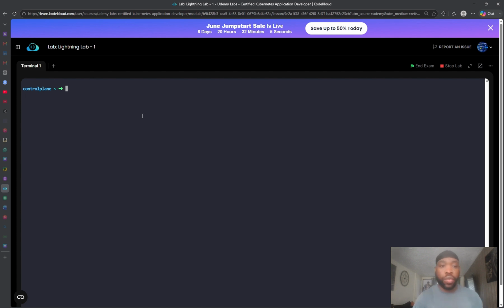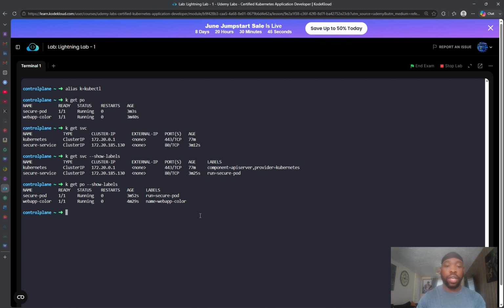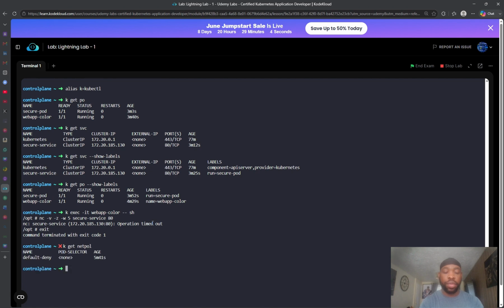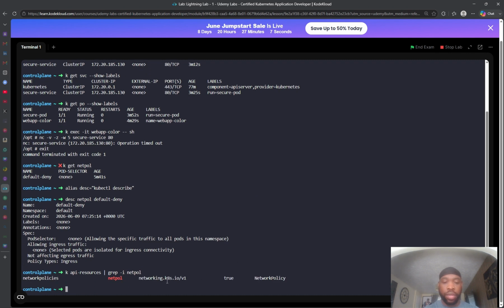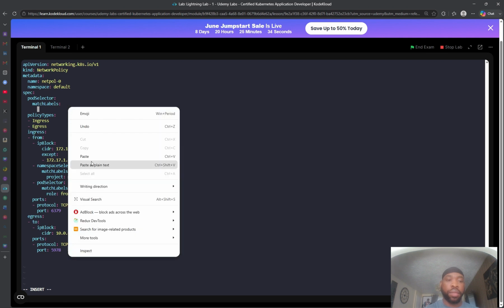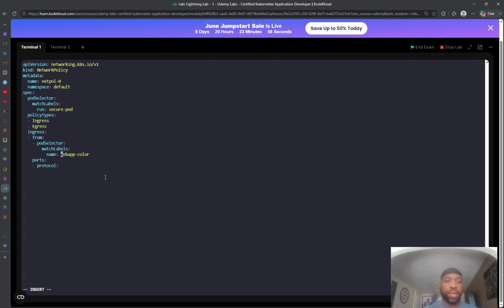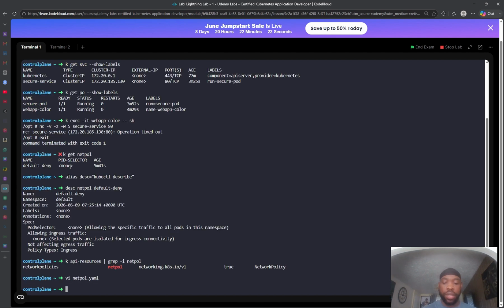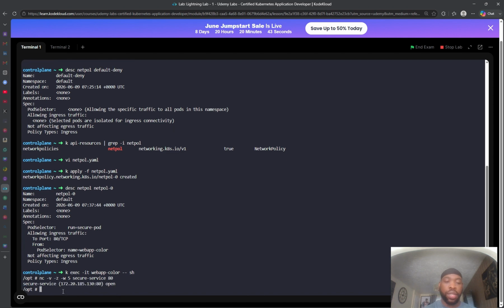How to Create Network Policy in kubernetes - Good for Beginner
This video shows you how you can create network policy and how it works.